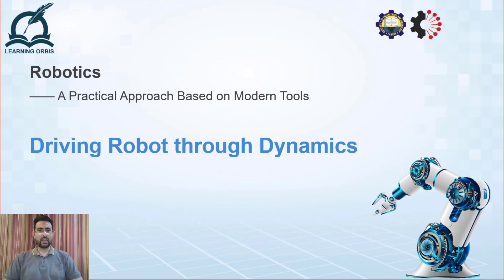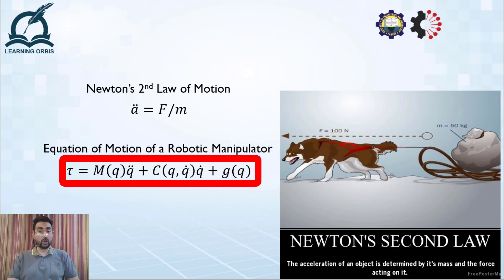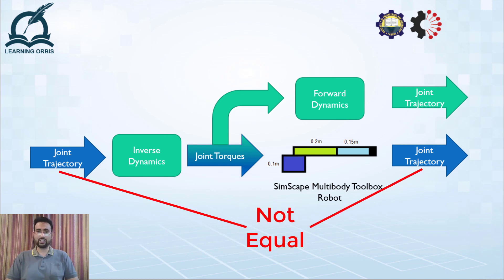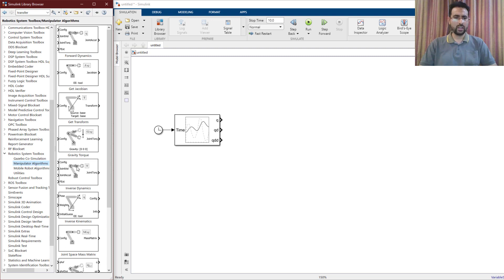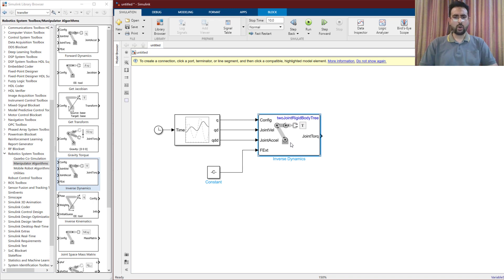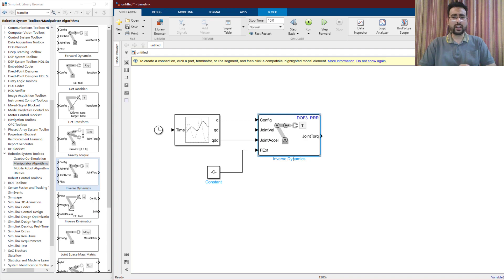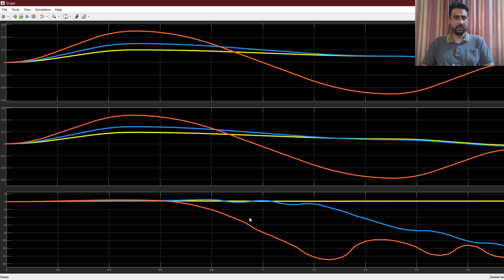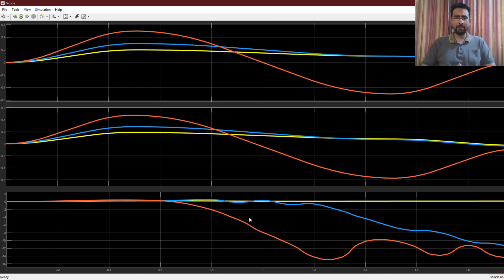How to Drive Robot through Dynamics in MATLAB 2021 | RST | SimScape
This video explains what robot dynamics are and why do we need these things. Moreover, the video simulates an RRR nonplanar robot, developed in SimScape Multibody, through torques generated by the dynamics of the robot using Robotics System Toolbox.